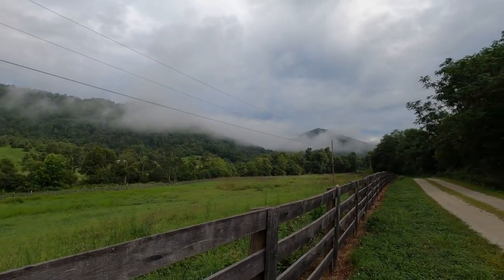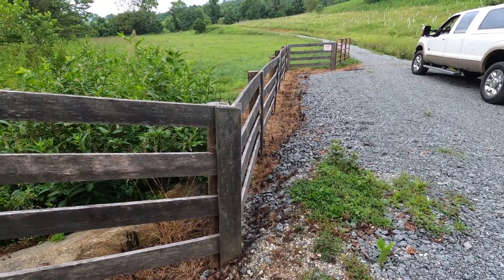Driving Papaw's Tractor (Y1E3)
Typical weekend routine and showing results from spraying the fence line with weed kill. Stella learning to drive grandpapa’s tractor. Mowing the fields and cleaning the cemetery.